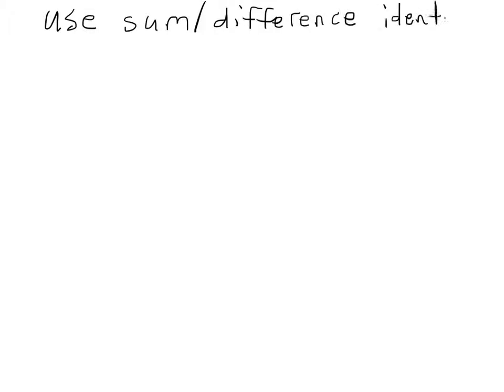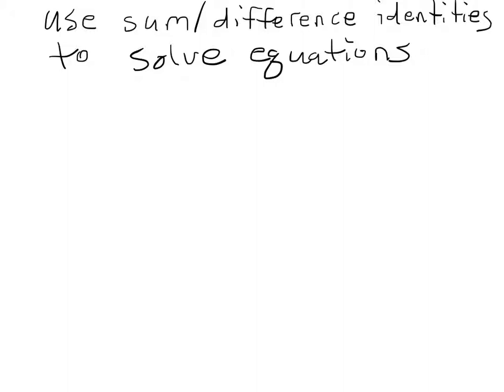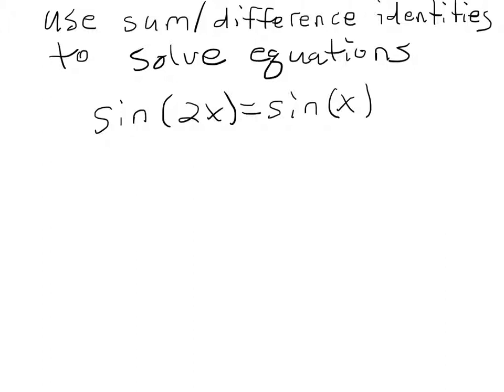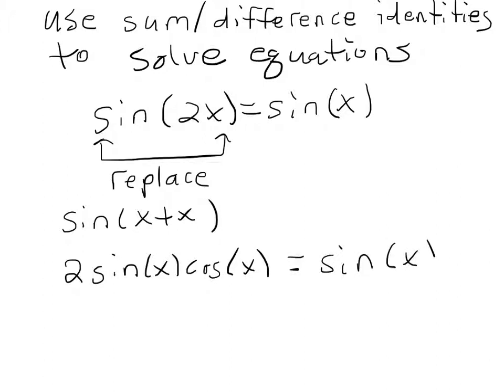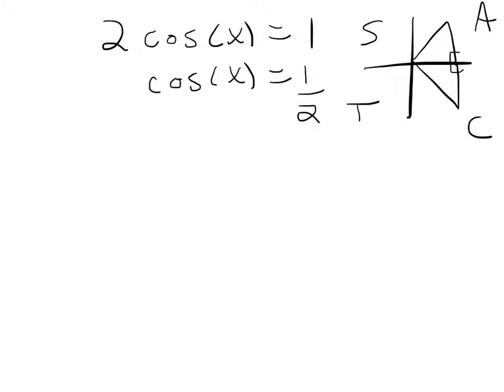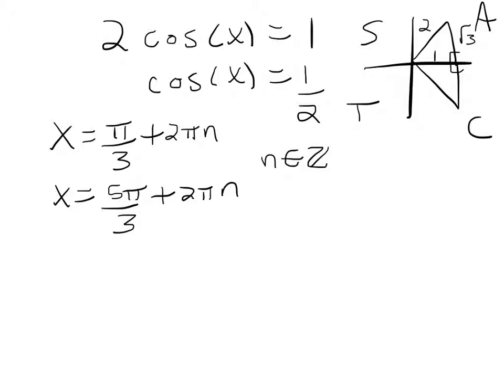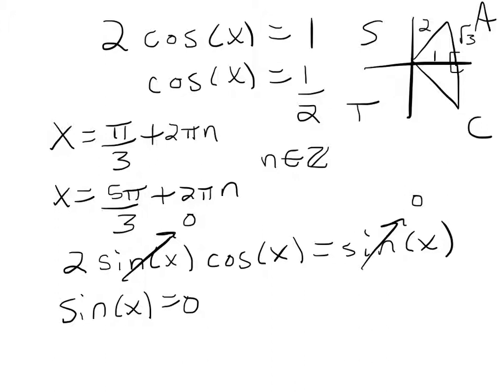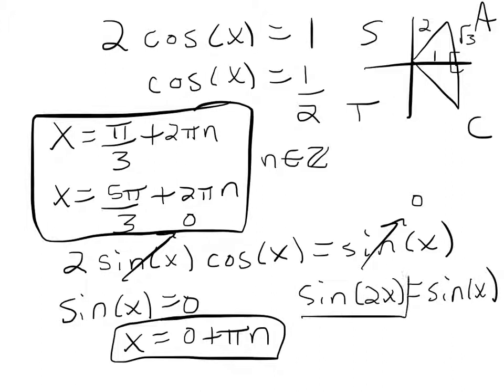Using an identity to solve an equation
5.4 Using a double angle identity to solve a trig equation